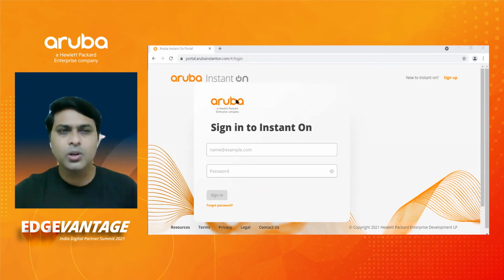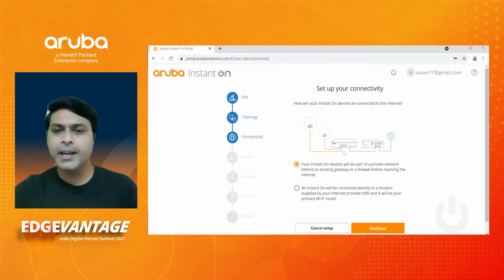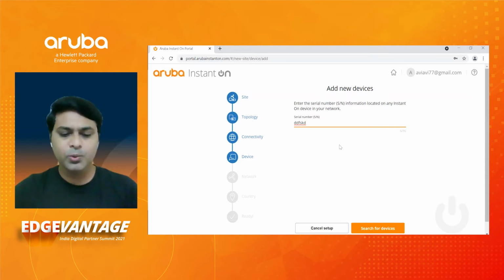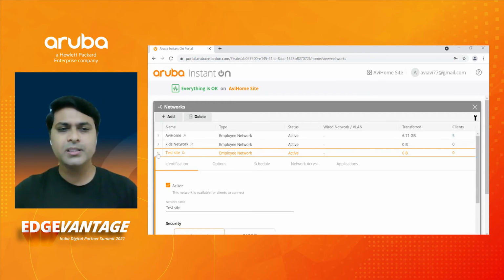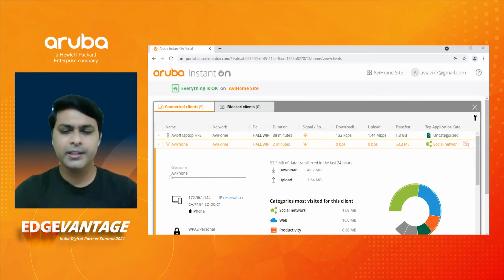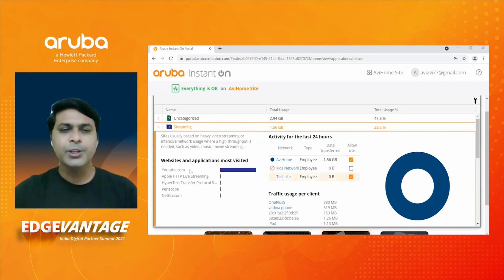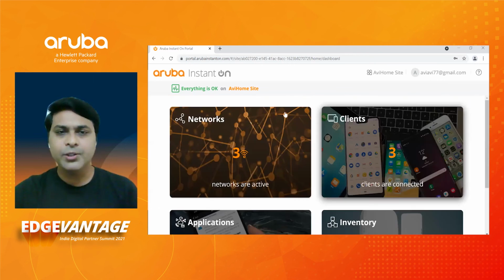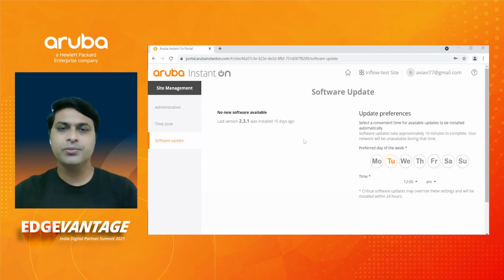Navigating thru Aruba Instant on App